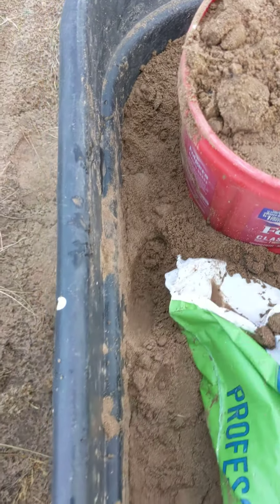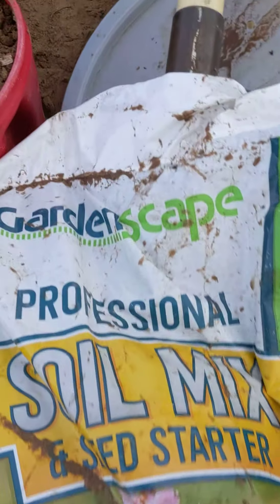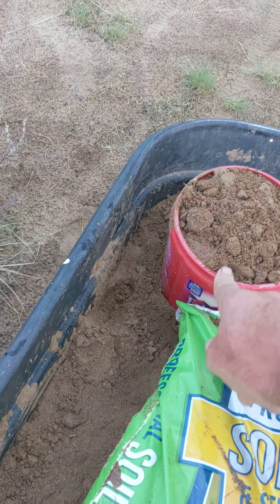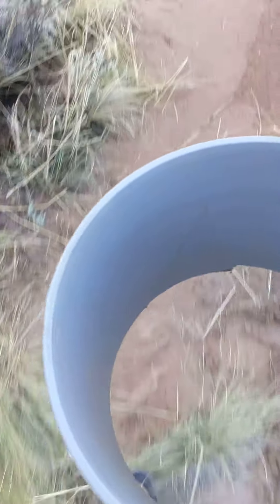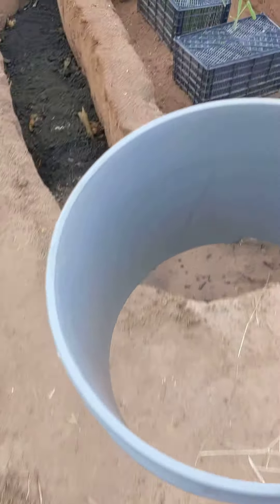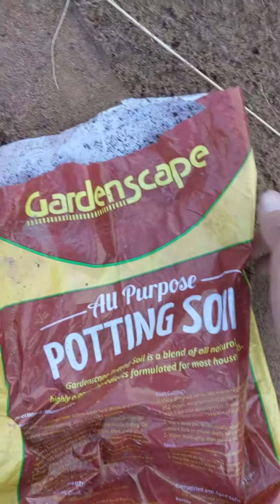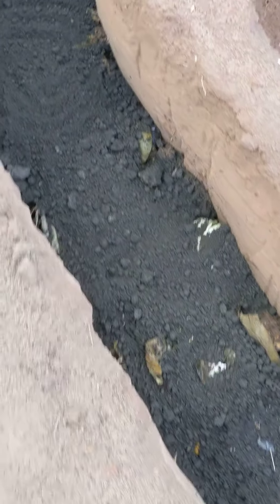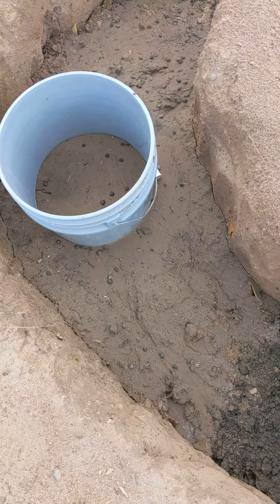July 15th 2022🌱🌱made my soil mix for apricot seeds in blackberry mulch hole -horse poo rabbit poo🧑‍🌾